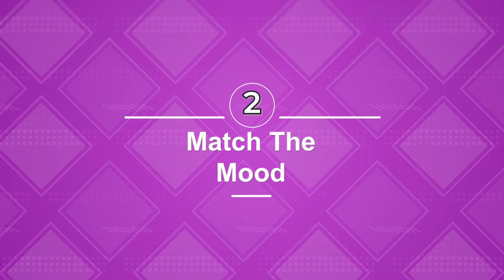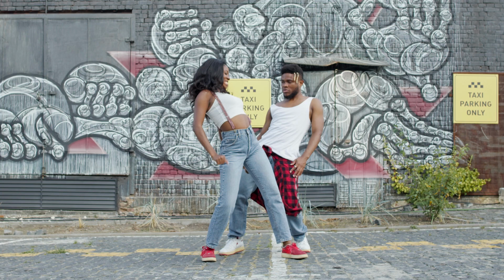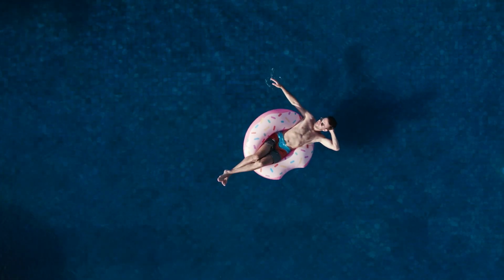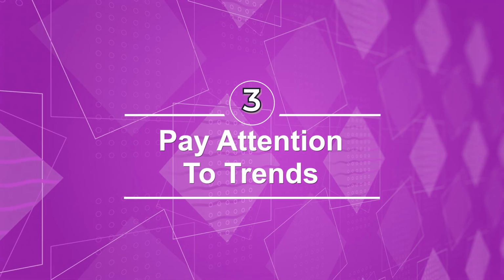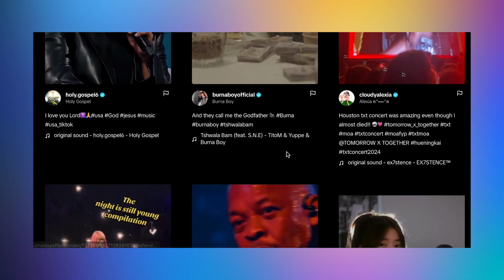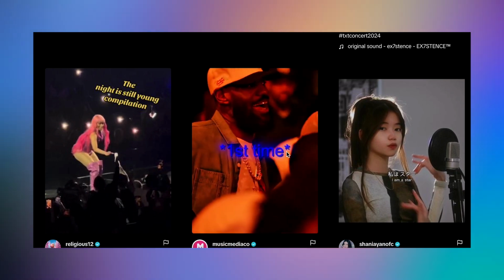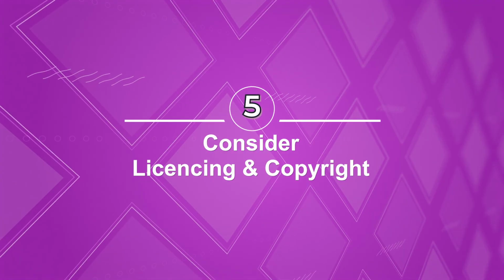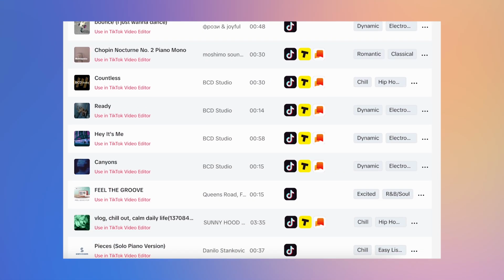5 Tips for Choosing the Perfect Music! | Tips & Tricks | Affordable Socials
🎶 Elevate Your TikTok Content: 5 Tips for Choosing the Perfect Music! 🎶

Welcome back to the Affordable Socials YouTube Channel, your ultimate destination for mastering social media and video content creation! In today’s video, we’re diving into the art of picking the right music for your TikTok videos. Whether you’re a content creator, marketer, or just having fun on the platform, these five powerful tips will help you choose the perfect tracks to enhance your storytelling, boost engagement, and stand out from the crowd. Join us as we reveal how to make your TikTok videos unforgettable with the ideal soundtrack!

🔍 Here’s what you’ll learn in this video:

1️⃣ Tip 1: Know Your Audience
2️⃣ Tip 2: Match the Mood
3️⃣ Tip 3: Pay Attention to Trends
4️⃣ Tip 4:Experiment with Sounds
5️⃣ Tip 5: Consider Licensing & Copyright

By applying these five tips, you’ll create TikTok videos that captivate viewers and showcase your creativity in the best possible light!

🎓 Hosted by: Jemima Toms
📌 TikTok Strategist | Social Media Manager | Content Creator